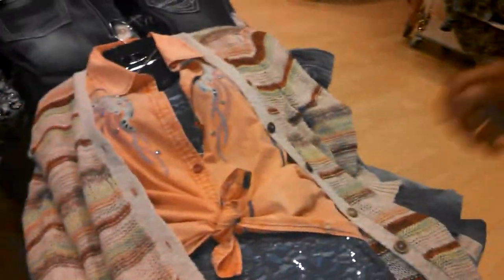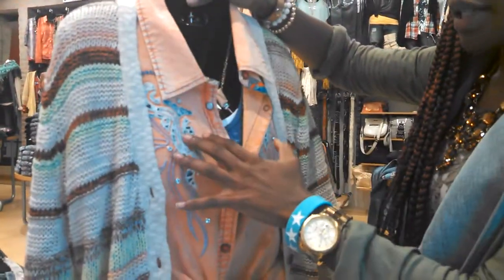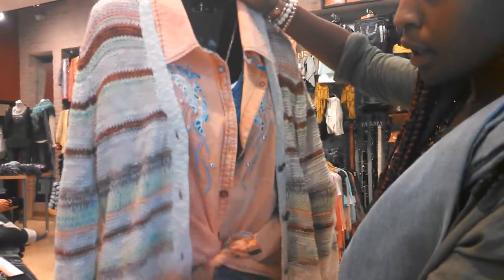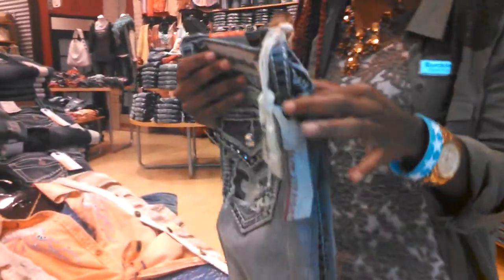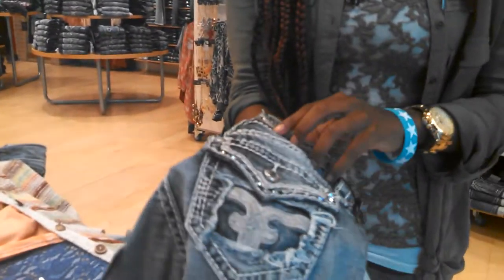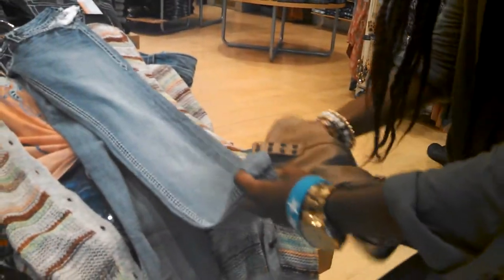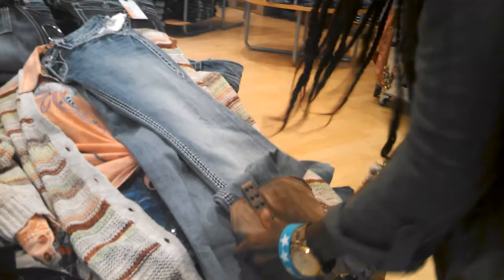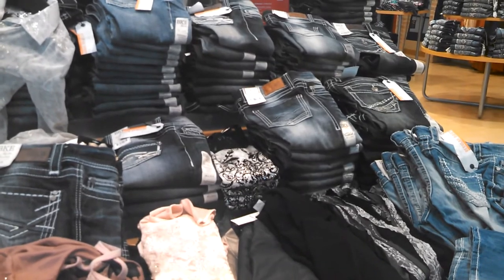Checkout This Southern charm outfit By the AWESOME TEAM AT BUCKLE